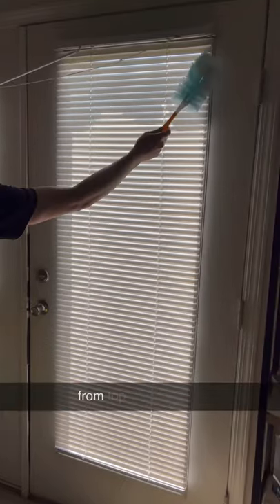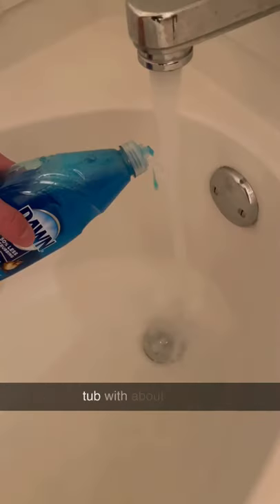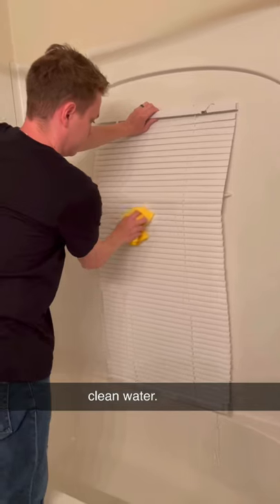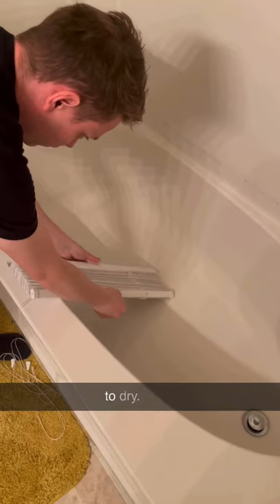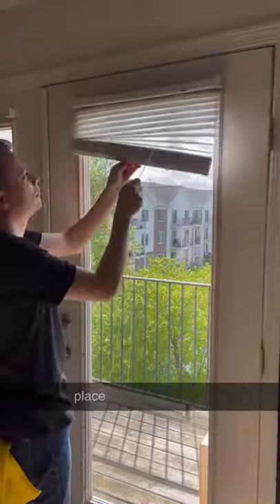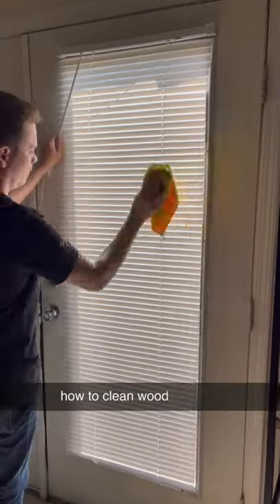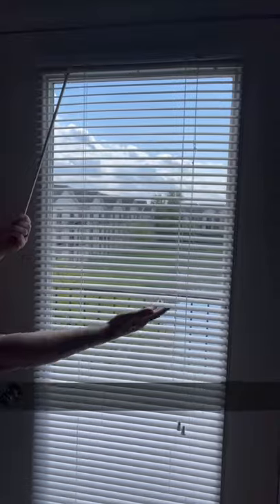How To Deep Clean Plastic Blinds In Your Bathtub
I talk about how to clean plastic, wood and fabric blinds.